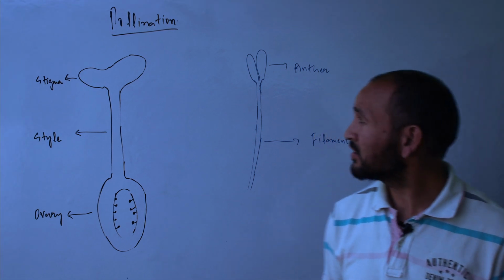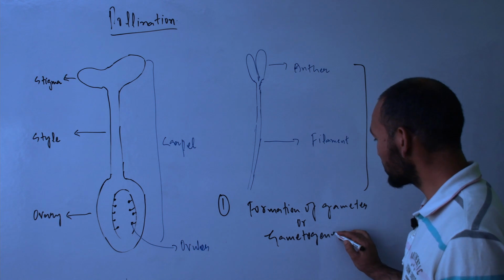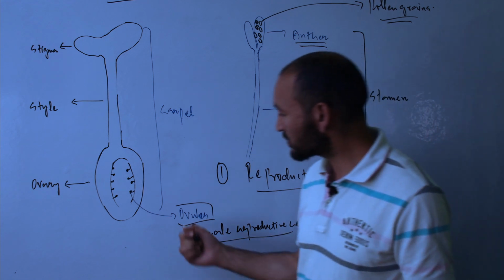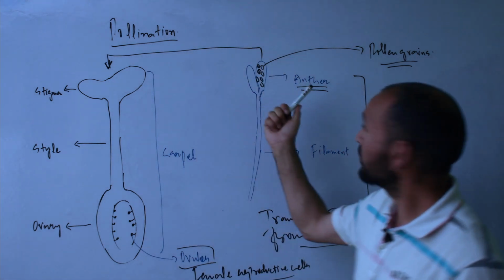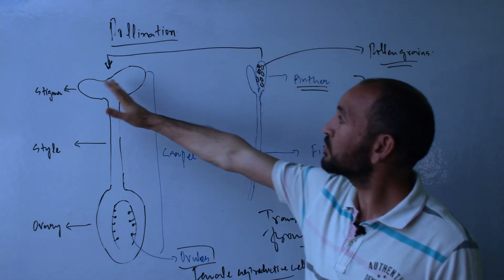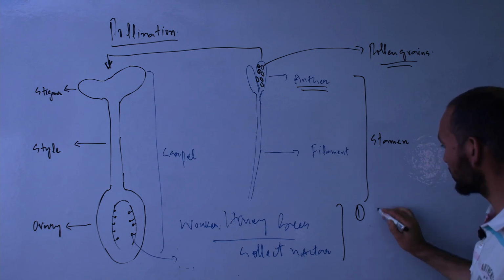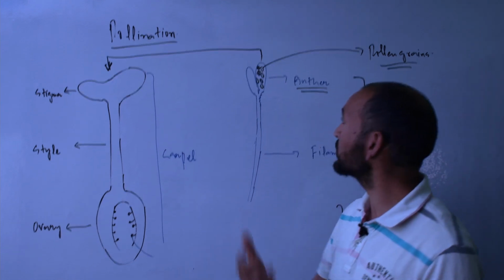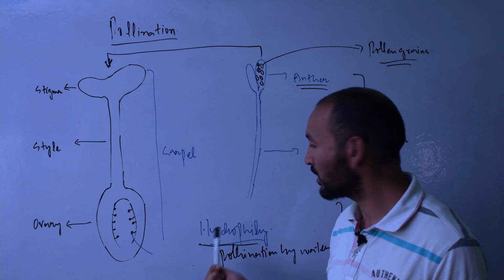Pollination | Stage 9 | IGCSE | Mir Jawhar | Curie-S Classes | June 2021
Pollination is the transfer of pollen from a male part of a plant to a female part of a plant, later enabling fertilisation and the production of seeds, most often by an animal or by wind.  However, in this short-video, we will dig deeper a d undersatnd more about pollination and its types.